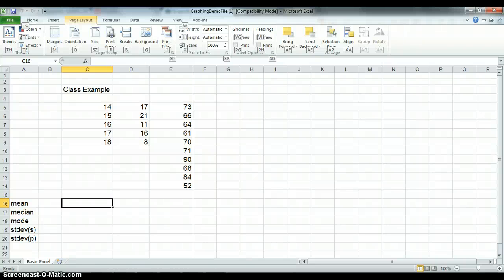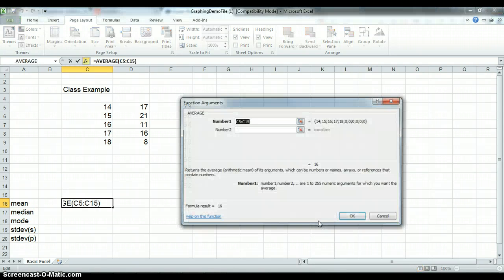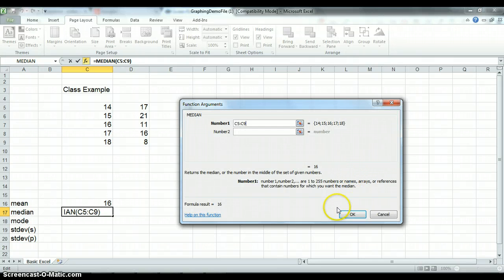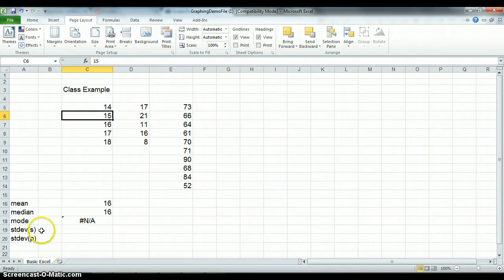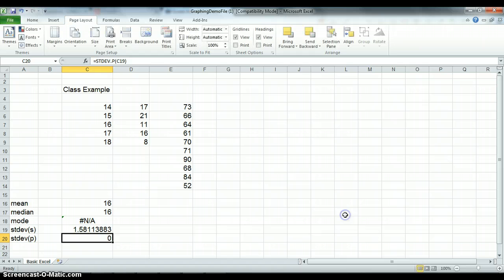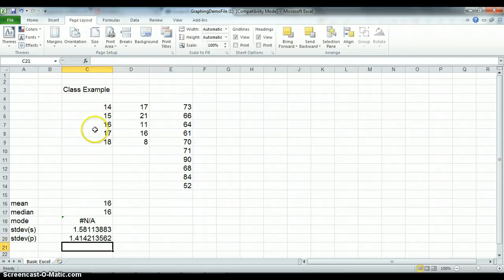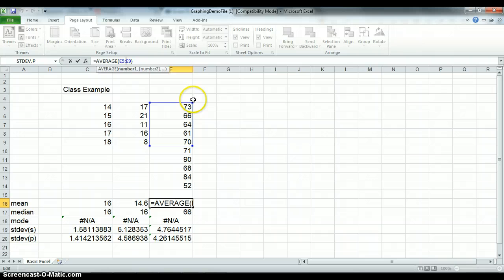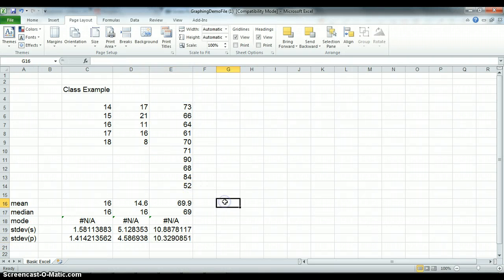Excel Demo for Stats